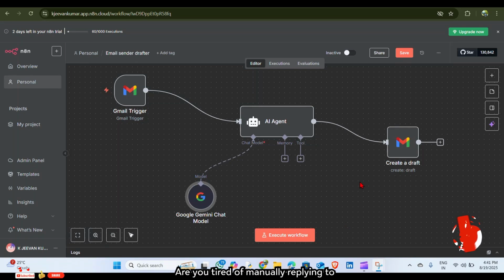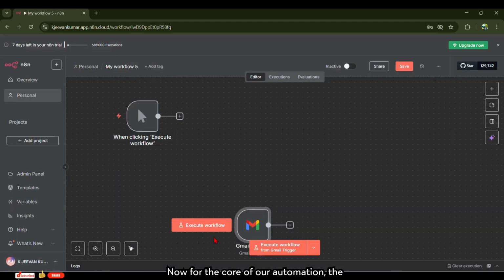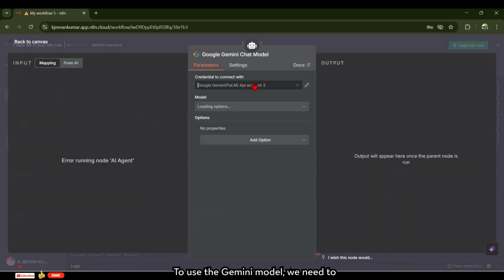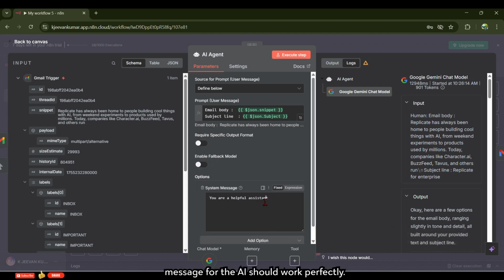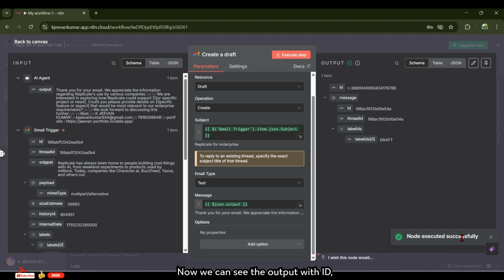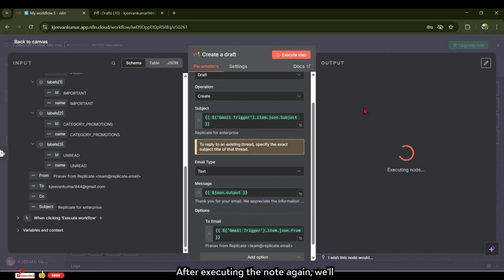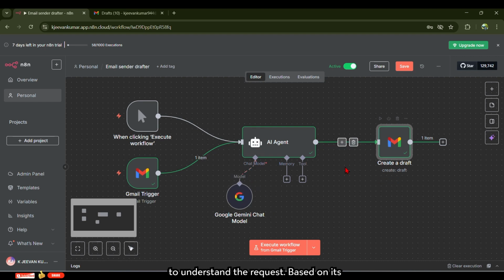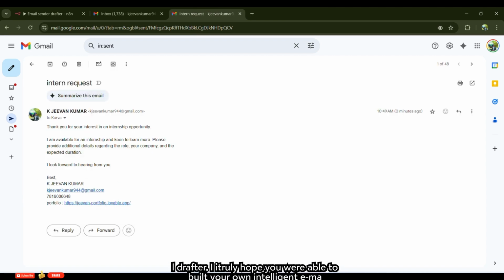AI Email Automation: Stop Wasting Time on Emails! (Full Guide 2025)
Are repetitive emails draining your productivity and focus? What if you could deploy a bespoke AI assistant to manage your inbox for you? In this definitive guide, we do exactly that.

This isn't just a tutorial; it's a blueprint for reclaiming your most valuable asset: your time. I will walk you through the end-to-end process of building an autonomous email drafter using a cutting-edge no-code platform and the incredible power of Google Gemini. Prepare to transform your inbox from a source of stress into an intelligent, automated command center.

✨ Inside this Masterclass, You Will Master:
► Event-Driven Triggers: Configuring a workflow to instantly react to specific incoming emails.
► Advanced AI Integration: Connecting and prompting the Google Gemini model for intelligent, human-like text generation.
► Contextual Analysis: Training your AI Agent to understand the intent behind an email.
► End-to-End Automation: Designing a seamless process that drafts and addresses a perfect reply without manual intervention.
► 24/7 Activation: Deploying your AI assistant to work for you around the clock.
system massage :  you are a helpful assistant. your job is to draft a reply to the received email.
Tone: Spartan, Professional, and friendly. Make sure not to use em-dashes or end-dashes in the reply.
Add placeholders where variable information needs to be specified.
only respond with email body don't include any explanation
end the email by saying ' Best,
K JEEVAN KUMAR

timestamps / chapters
0:00 - The Tyranny of the Inbox: Why Automation is Essential
1:15 - Chapter 1: Architecting the Gmail Trigger
2:48 - Chapter 2: Integrating the AI Brain (Google Gemini)
5:02 - Chapter 3: Engineering the Automated Draft Reply
7:25 - Finalizing & Deploying Your AI Assistant
8:05 - LIVE DEMO: The AI Assistant in Action
9:45 - The Future of Your Productivity

AI Model: Google Gemini

Thank you for joining me on this deep dive into AI-powered productivity.

I welcome your thoughts and questions in the comments below.